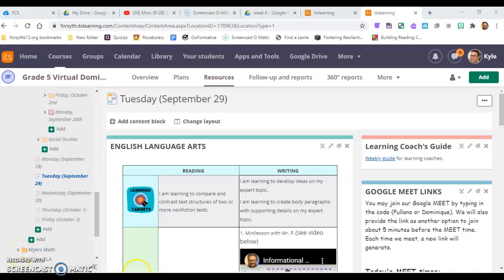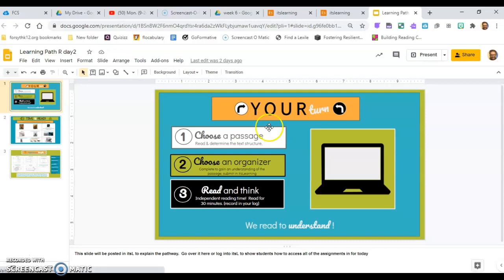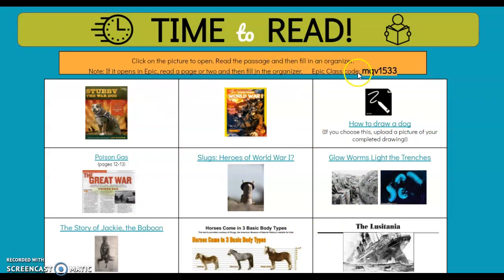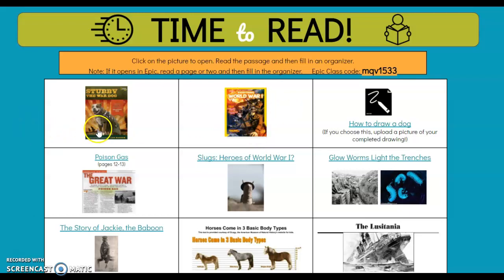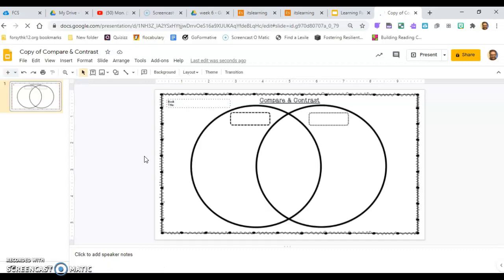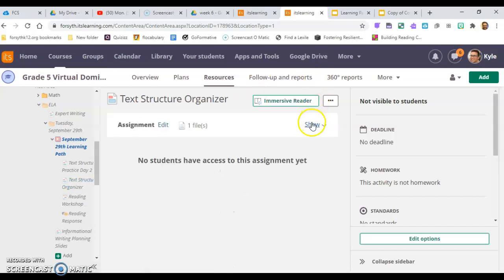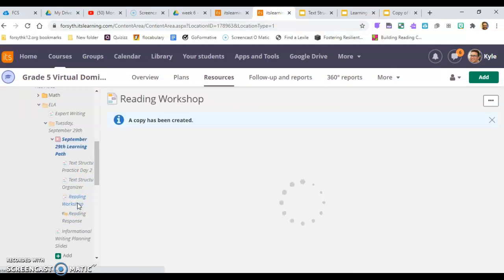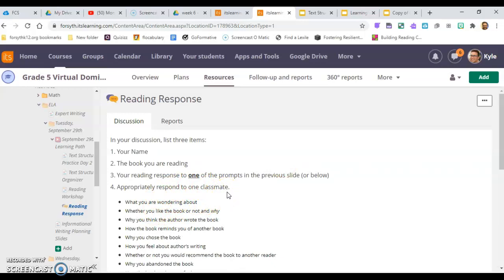Tues. (9-29) Directions